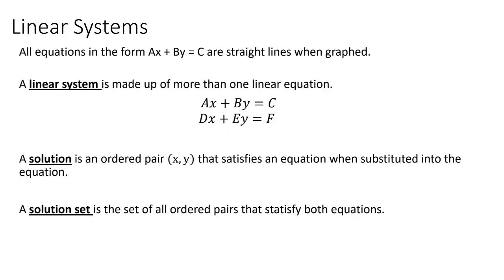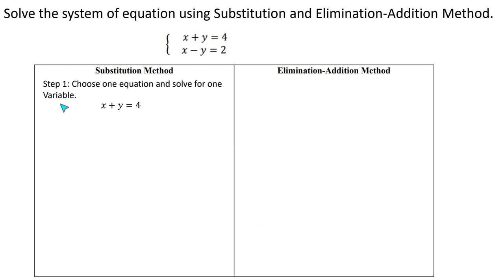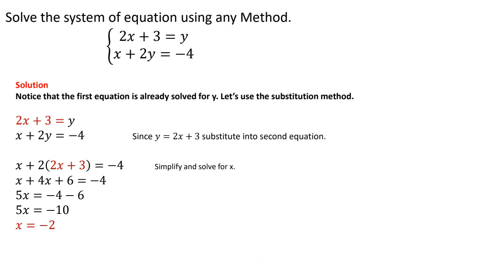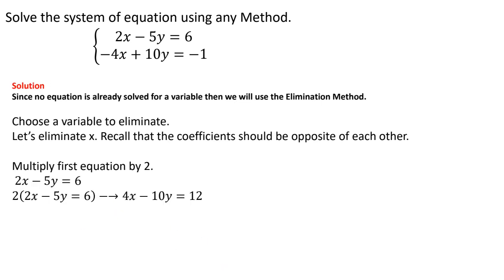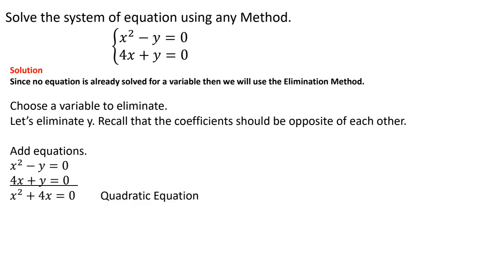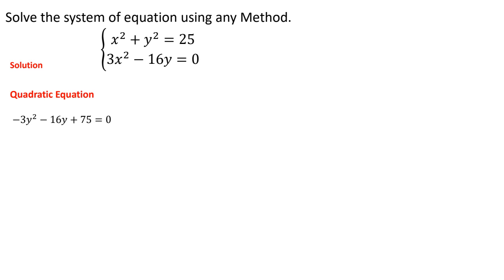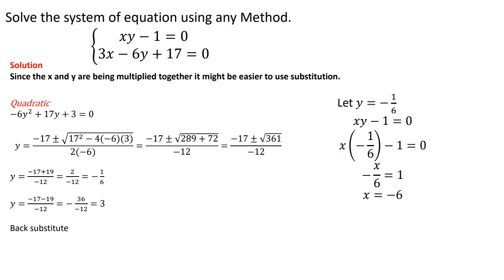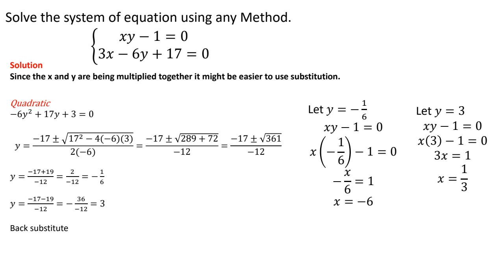Spring 2023 Happy Math Hour Math 1314 Linear and Nonlinear Systems